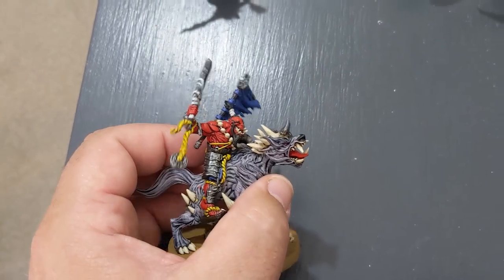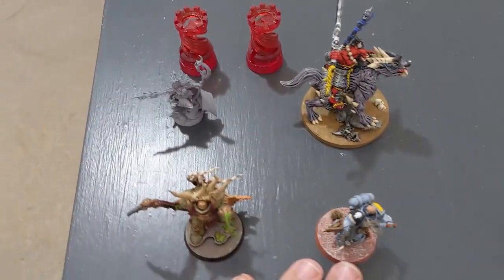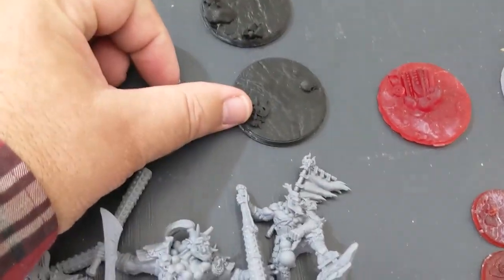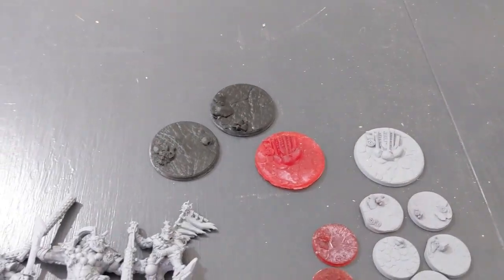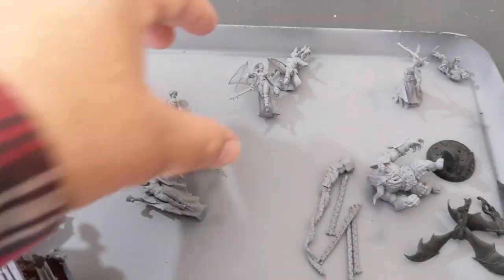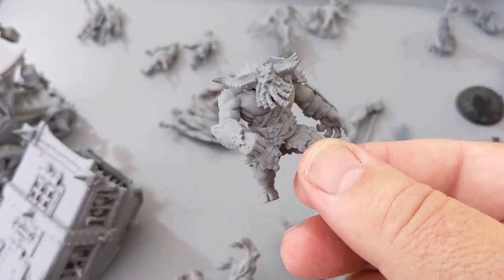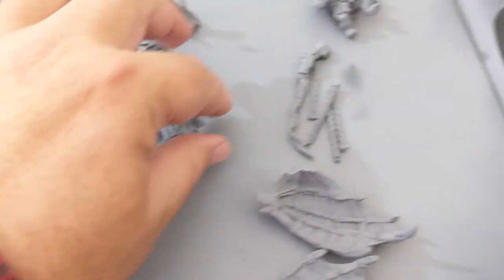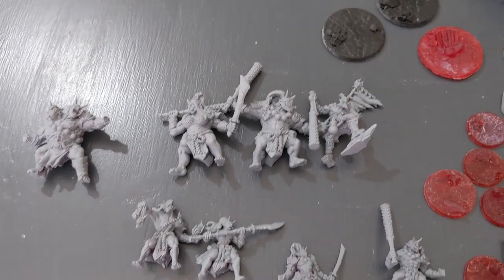3D Printing Miniatures - First Two Weeks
So two weeks in Ade and shares successes and failures in his miniature collection.

Useful links referred to in this vid.

3DPrintingPro
Guidance for supporting miniatures and tutorials for Chitubox.

Elegoo Mars